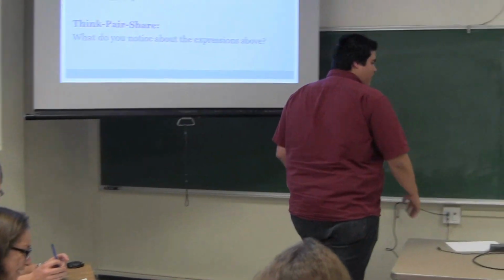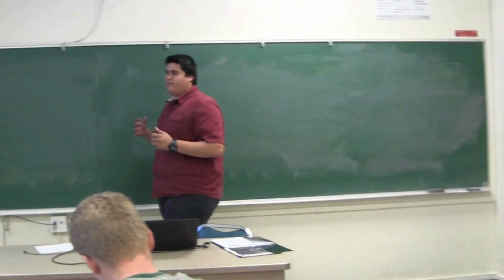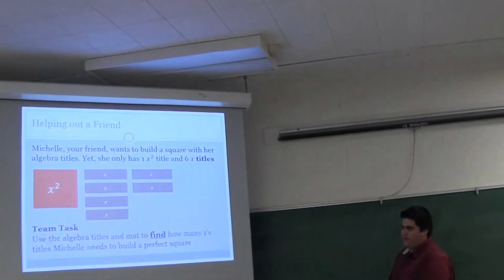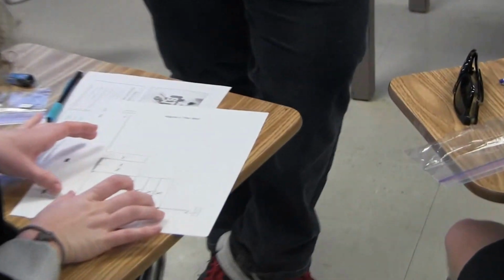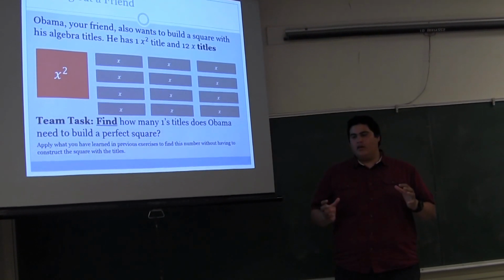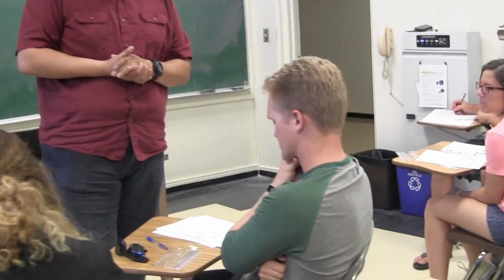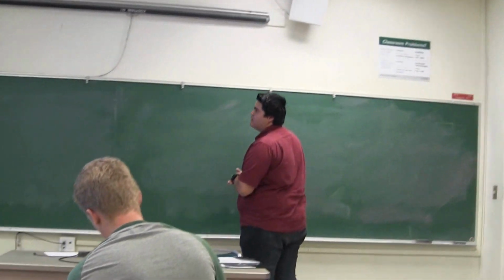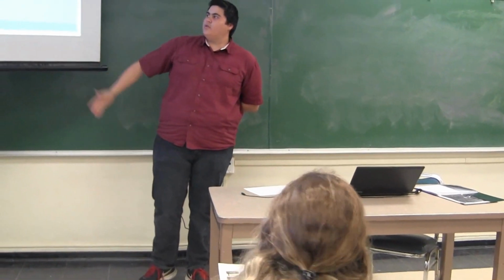Completing the Square - A short lesson by Mr. Ordonez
This is a small 15 lesson on completing the square. This is not meant to be a tutorial.  This lesson was done at a college level class to practice for the EdTPA.